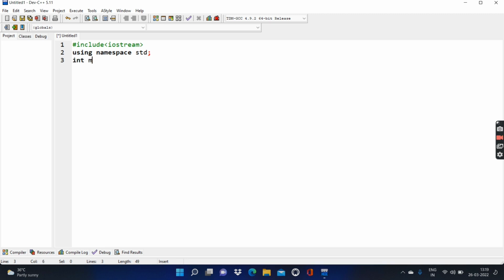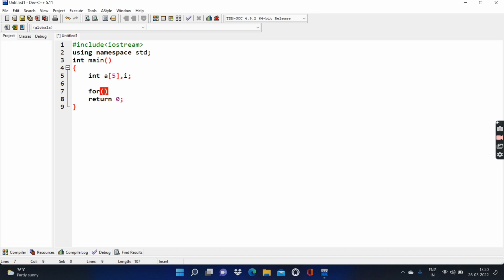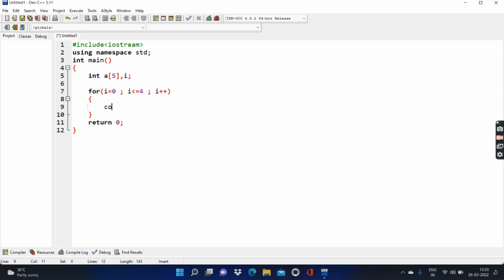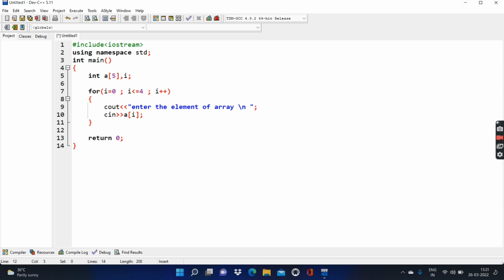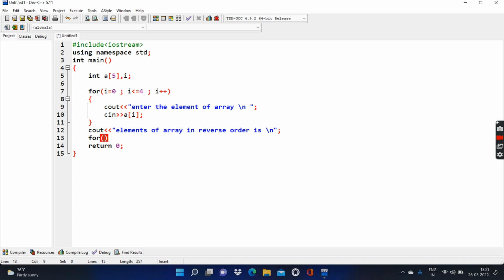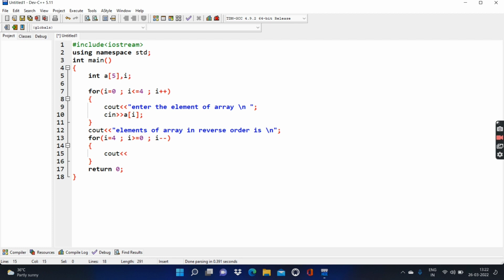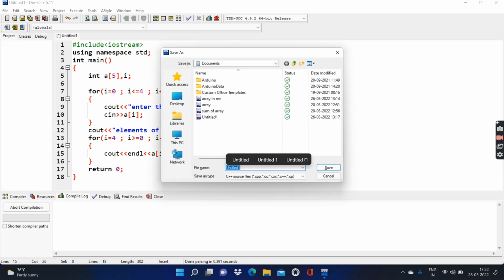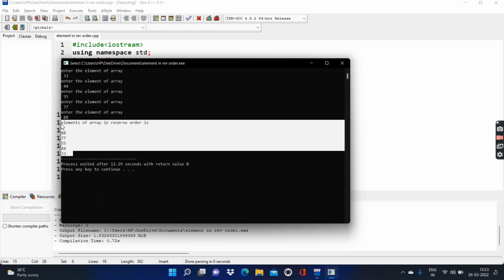HOW TO PRINT THE ELEMENTS OF ARRAY IN REVERES ORDER || C++ PROGRAMMING.